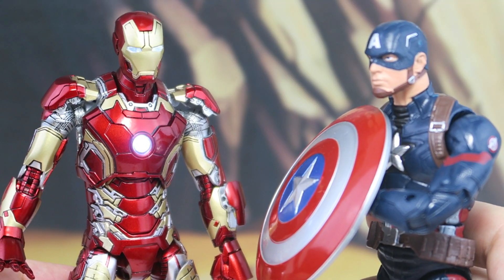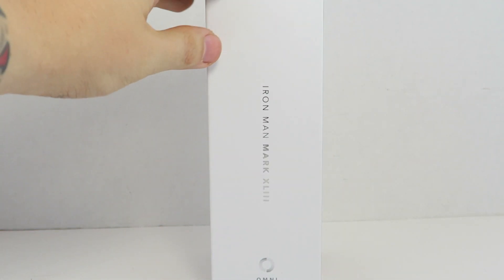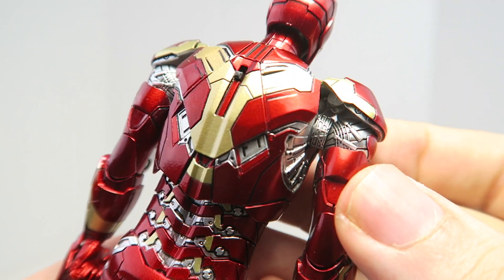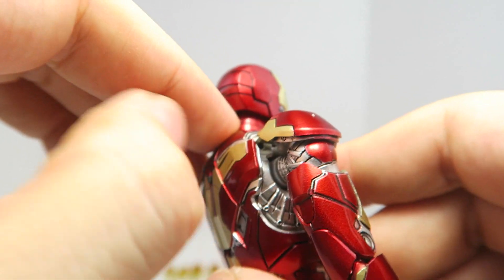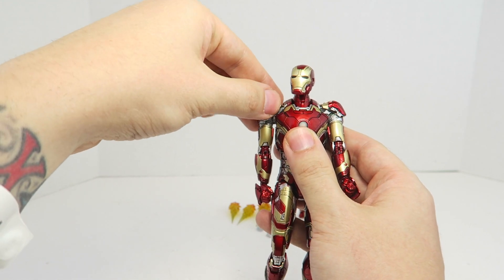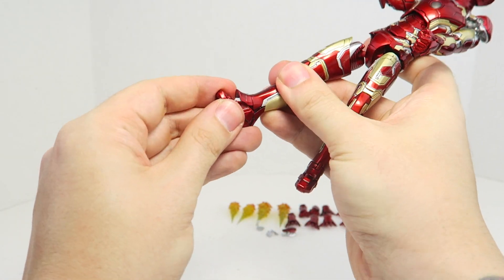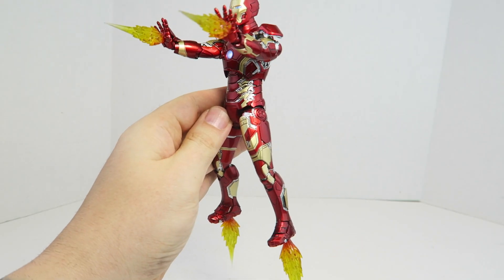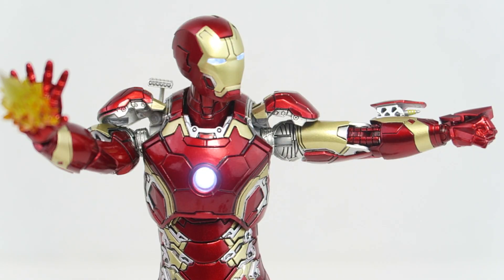Avengers Age Of Ultron Comicave Studios Mark XLIII Iron Man Omni Class 1/12 Scale Figure Review